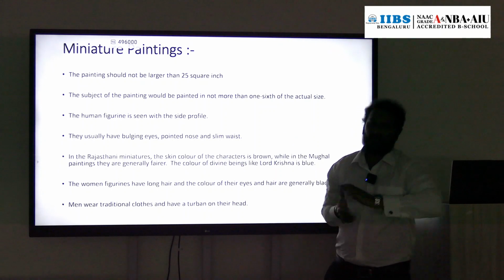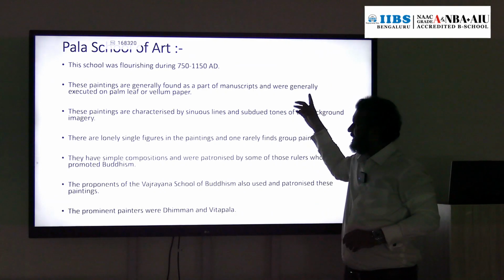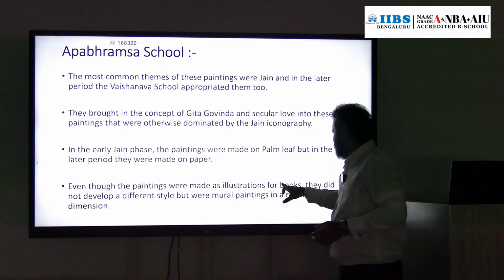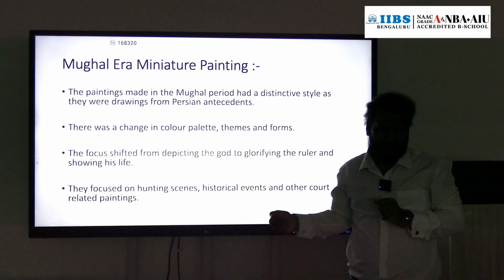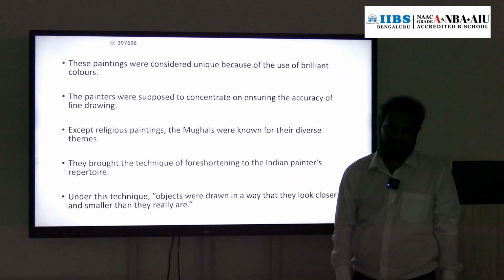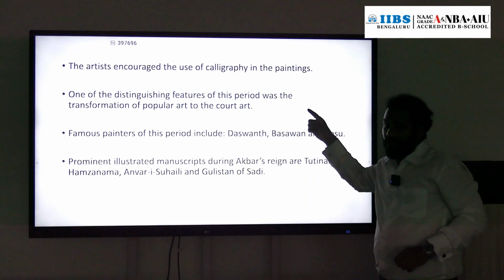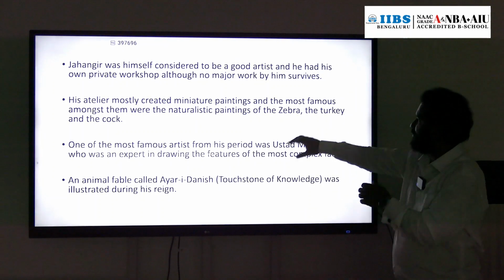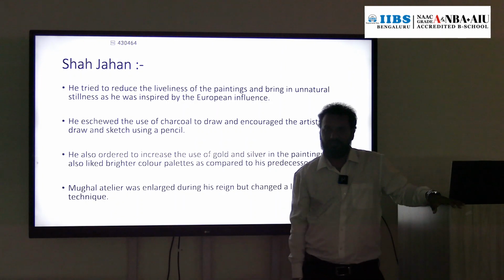Art & Culture 2 | Class 13 | IIBS IAS ACADEMY | Prof. Rakesh Singh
In this video we will discuss Miniatures Paintings